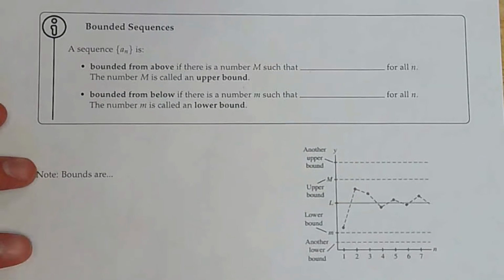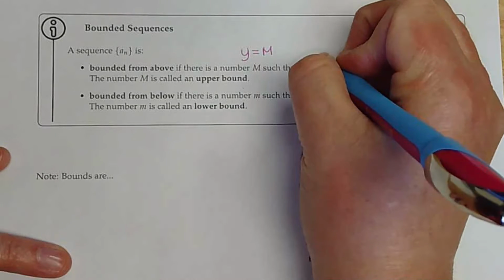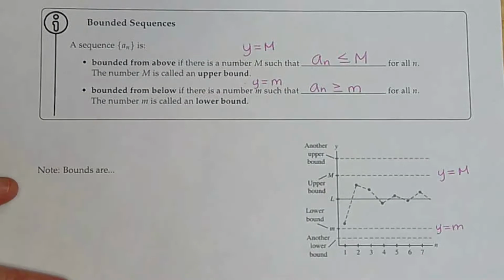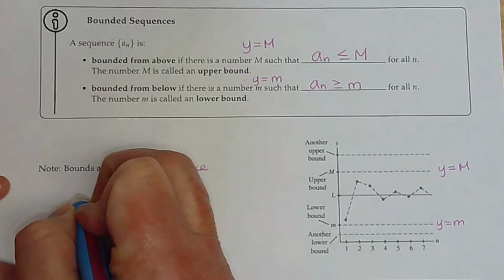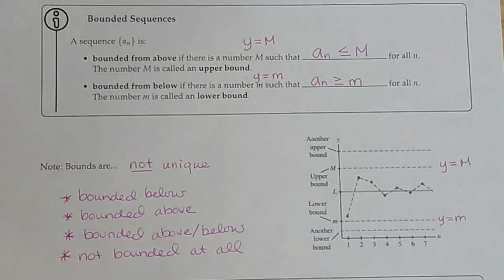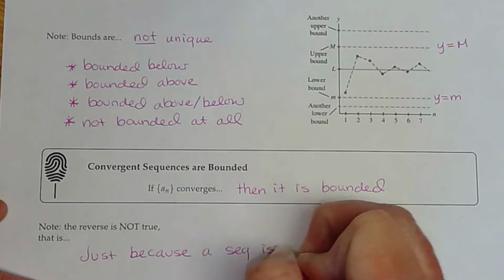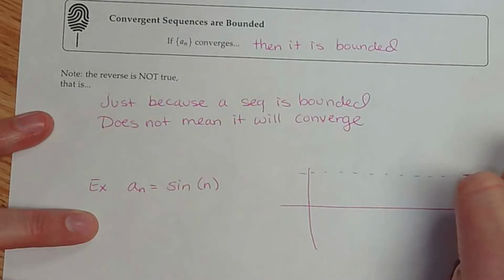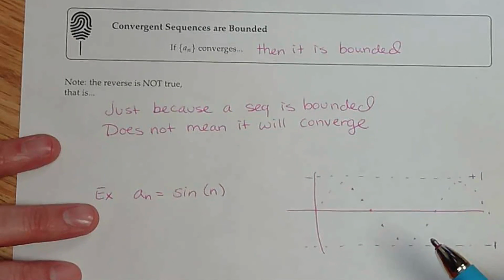Math 251 Section 9.1N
Bounded sequences